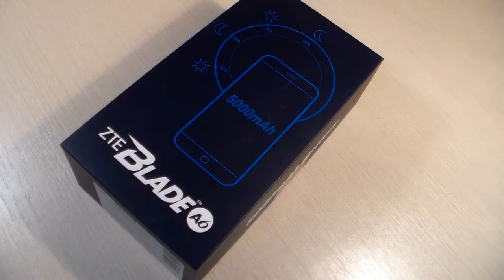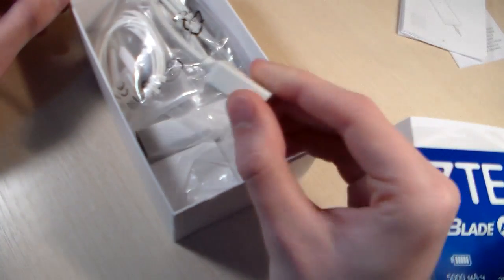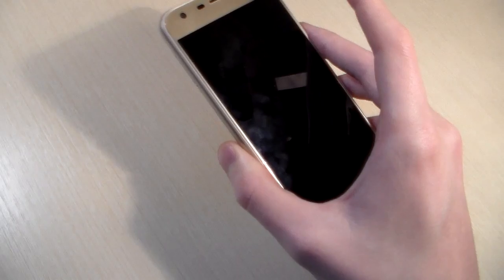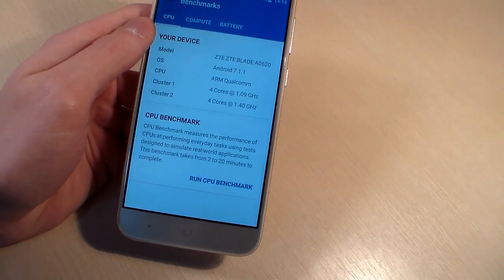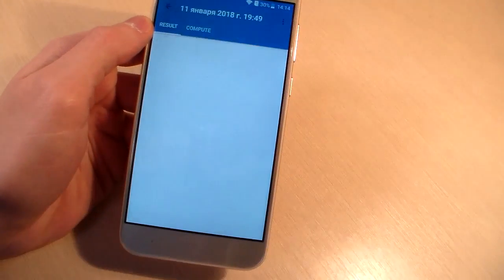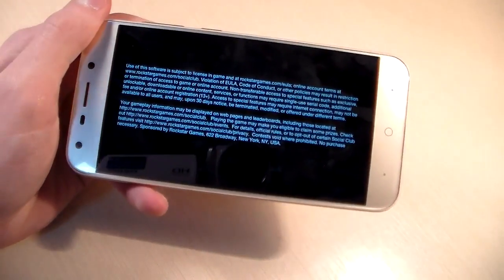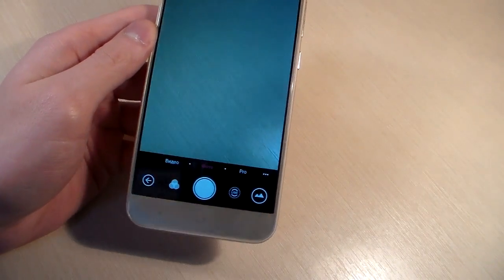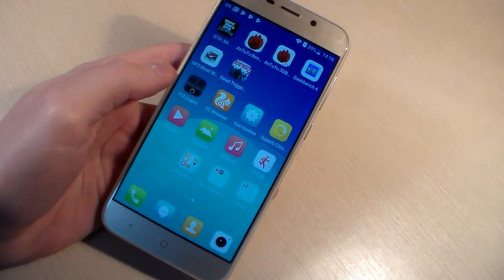Review ZTE Blade A6